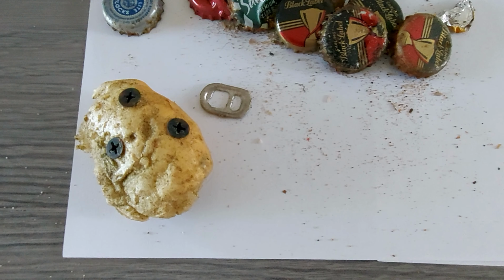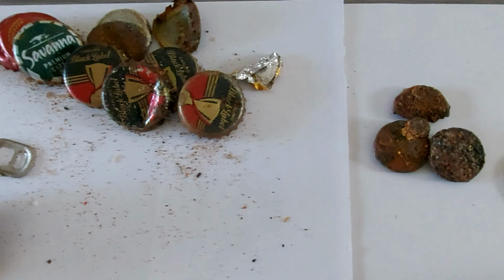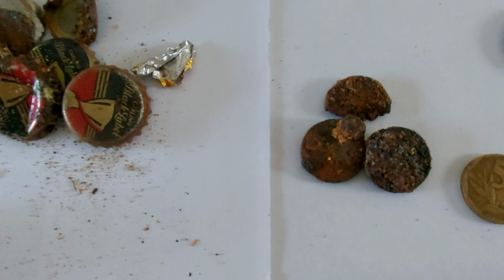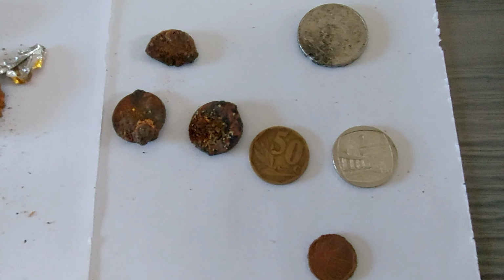BEACH METAL DETECTING I FOUND A OLD SOUTH AFRICAN 50 CENT SILVER COIN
BEACH METAL DETECTING I FOUND A OLD SOUTH AFRICAN 50 CENT very rare
I was on Herolds Bay today, I found a 1970's 50cent this is a rare south african coin.